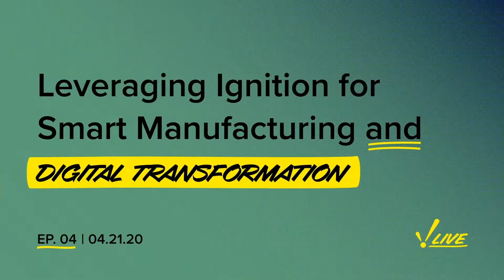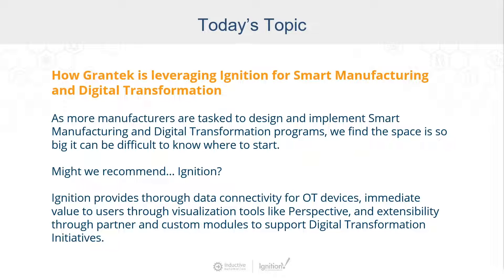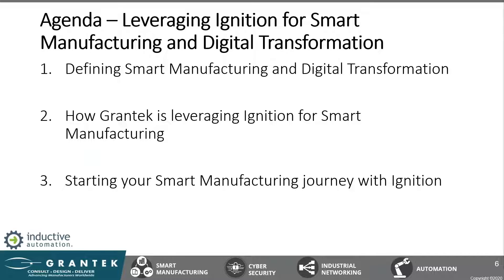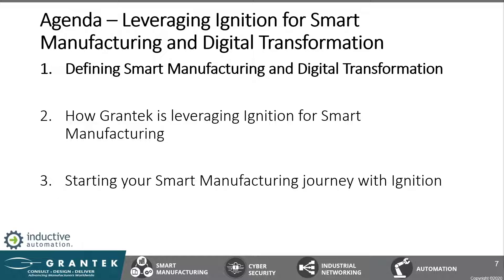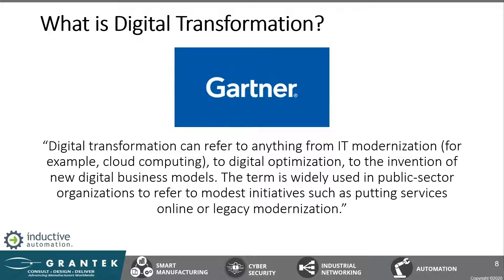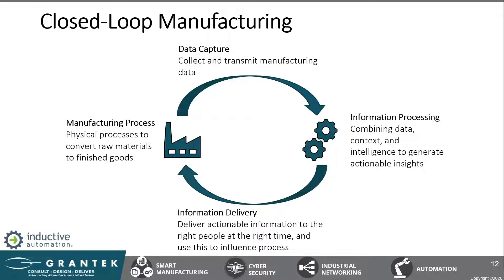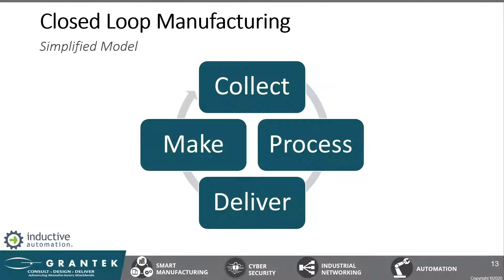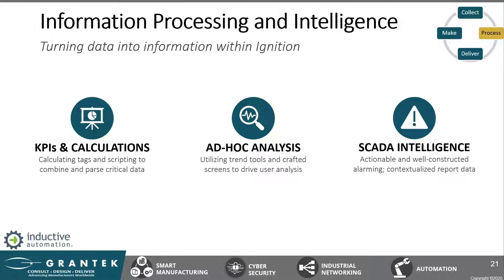Ignition Community Live: Leveraging Ignition for Smart Manufacturing and Digital Transformation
As more manufacturers are tasked to design and implement Smart Manufacturing and Digital Transformation programs, we find the space is so big it can be difficult to know where to start.

Ignition provides thorough data connectivity for OT devices, immediate value to users through visualization tools like Perspective, and extensibility through partner and custom modules to support Digital Transformation Initiatives.

This Ignition Community Live features Sam Russem, Director of Smart Manufacturing at Grantek, in a conversation with Kevin. They will discuss how Ignition can be leveraged to support Digital Transformation initiatives and how to get started.